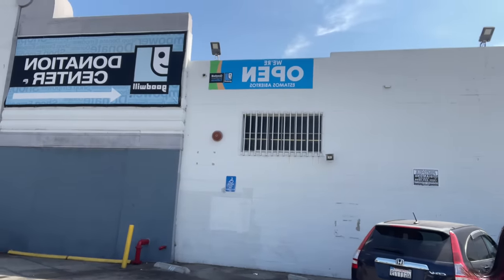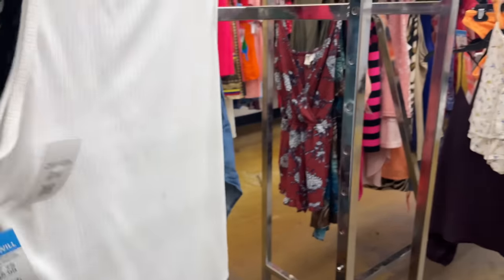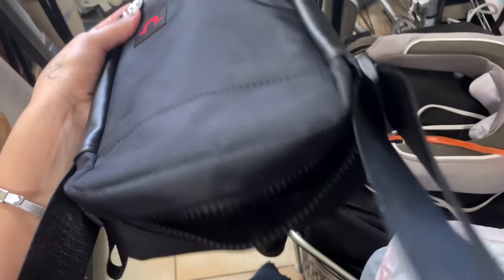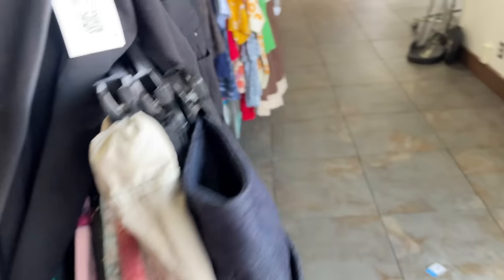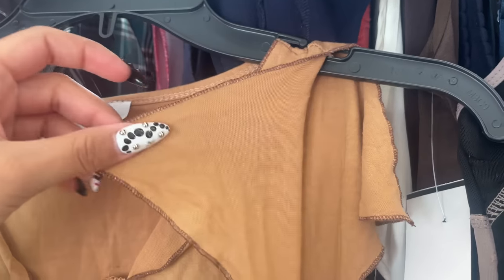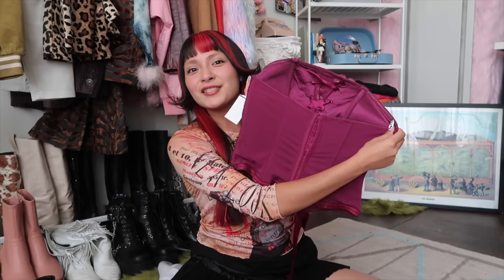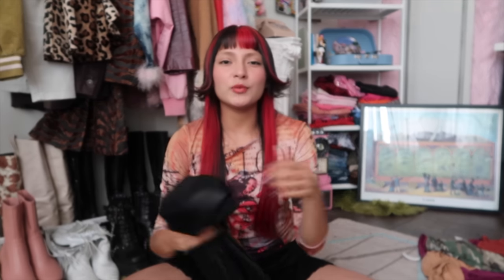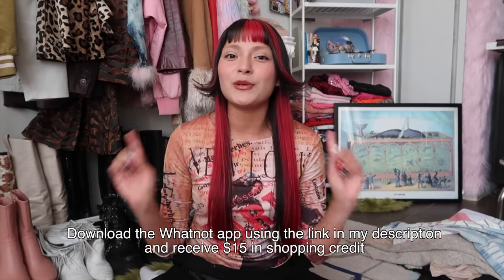THRIFT WITH ME // thrifting a *MASSIVE* haul for mystery bundles!!!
Catch my livestream August 4th at 6pm PST!!!

Hi Eggies!!! Let's shop at 5 different thrift stores in Los Angeles to fulfill mystery bundles. We're on the hunt for fairy grunge and feminine summer staples. All featured thrift stores are listed below so you can shop them too! Keep watching to see what pieces I end up taking home!
🍳VIDEO CHAPTERS 🍳

0:00 - Intro
0:40 - 1st Thrift Store
3:37 - 2nd Thrift Store
5:09 - Bionicos Daisy
5:41 - 3rd Thrift Store
7:05 - 4th Thrift Store
11:40 - 5th Thrift Store
15:05 - Thrift Haul
20:45 - Outro
🍳THRIFT STORES 🍳

Goodwill Locations
1500 W 6th St

Salvation Army
1940 W Pico Blvd

Bionics Daisy
2010 W Pico Blvd

A to Z Thrift Store
1907 W Pico Blvd

🍳DID YOU LIKE THE JEWELRY? 🍳

Depop: @twinelle